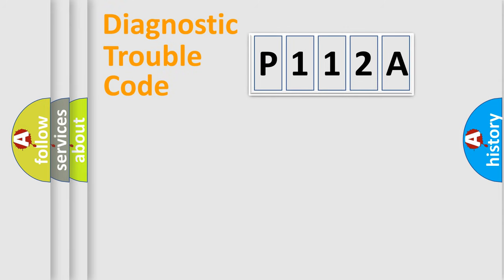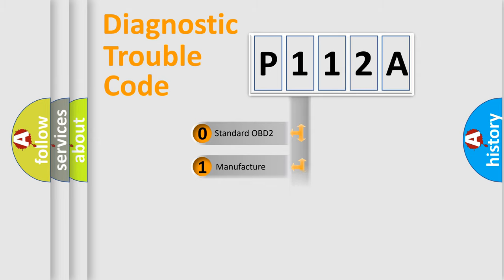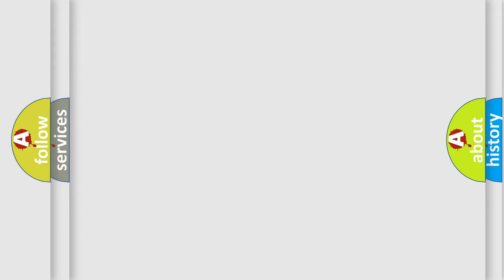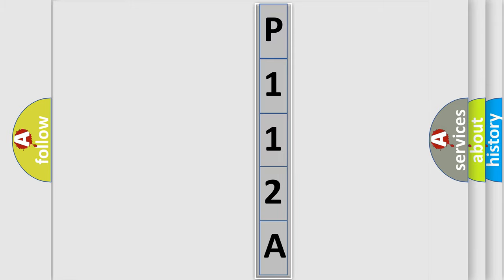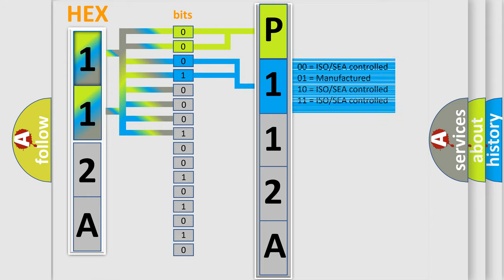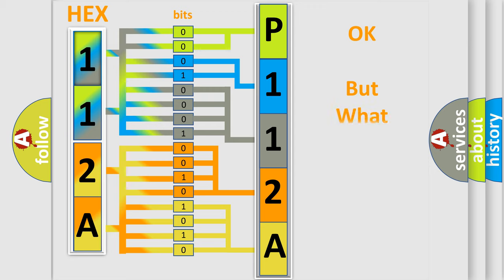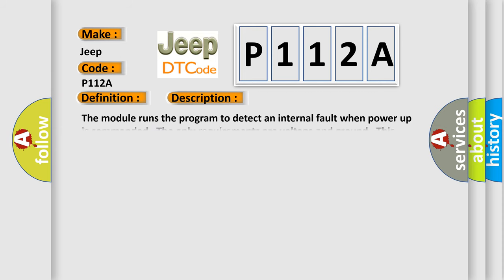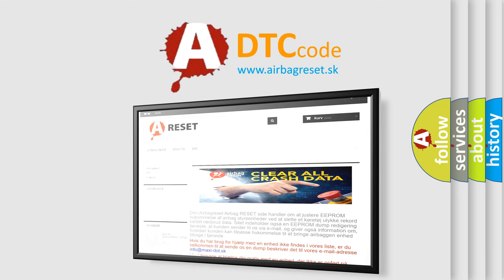DTC Jeep P112A Short Explanation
Contents:
0:21 Basic DTC analysis according to OBD2 protocol standard.
1:48 Insight into programming
2:58 A diagnostically understandable description of the Diagnostic Trouble Code
3:05 Basic error definition

Make:
Jeep
Code:
P112A
Definition:
Electronic Control Unit (ECU) General Memory Failure
Description: